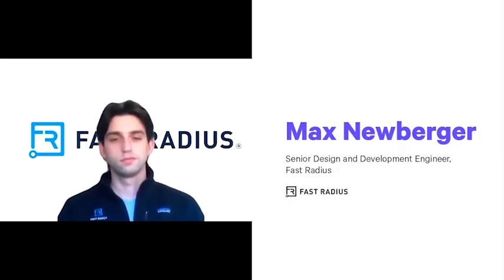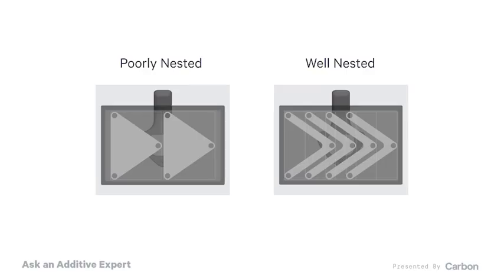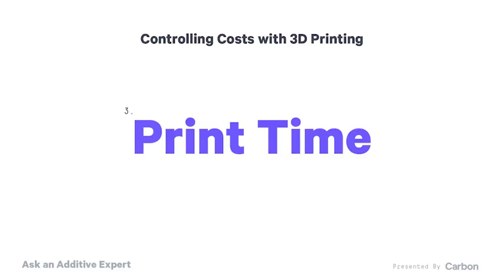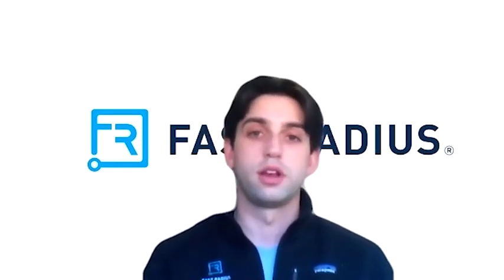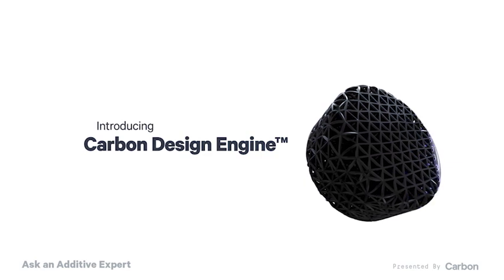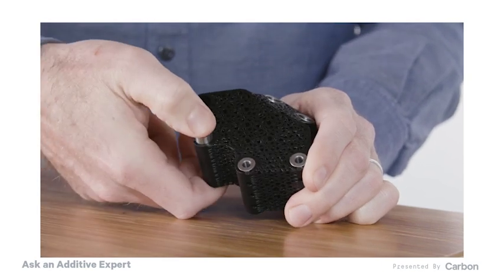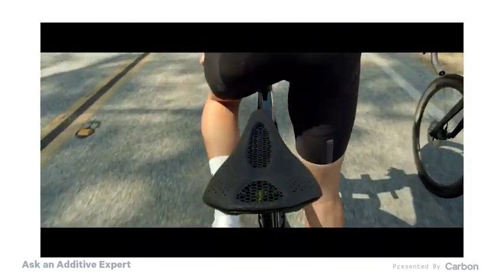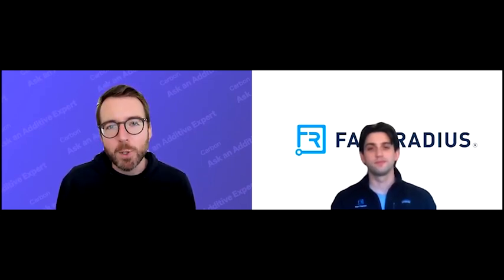Understanding Cost and Feasibility of 3D Printing - Ask an Additive Expert - 20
Hear from Fast Radius on how to evaluate and what to consider when designing for 3D printing.